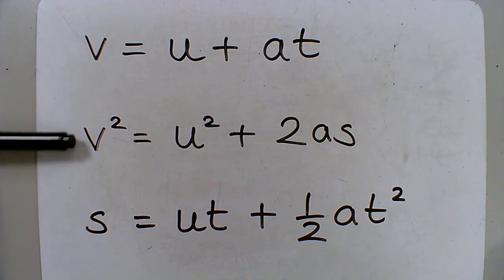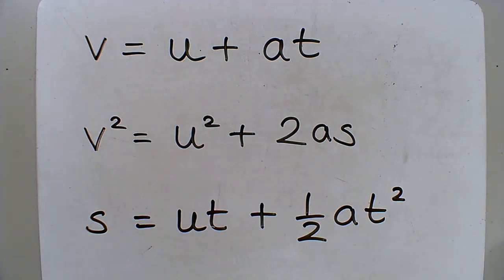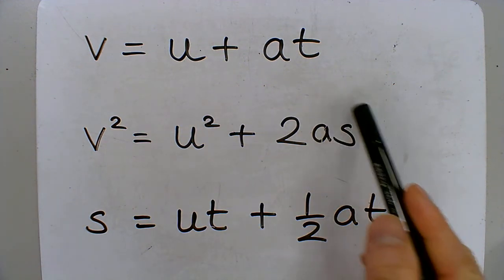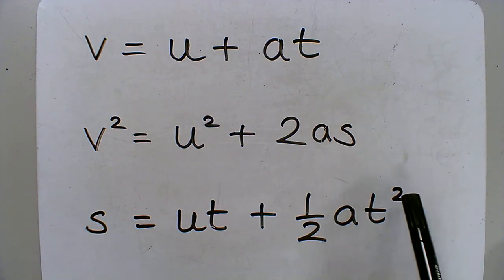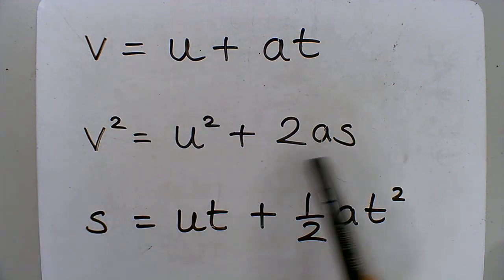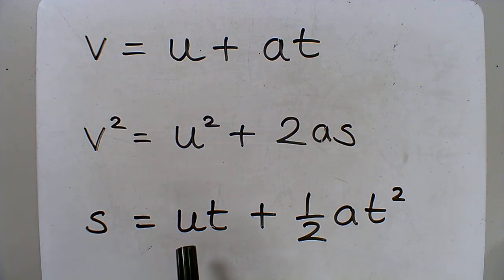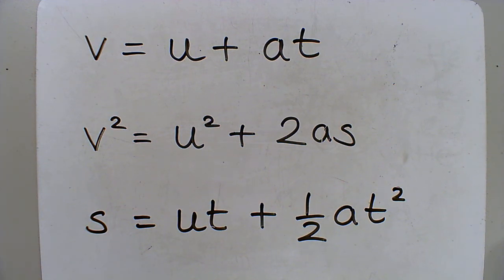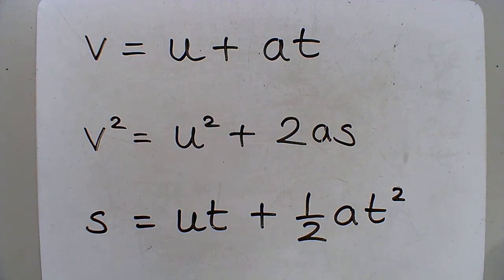How do you decide which SUVAT equation to use?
This video helps you to breakdown which SUVAT equation to choose to answer a question with some other useful tips.